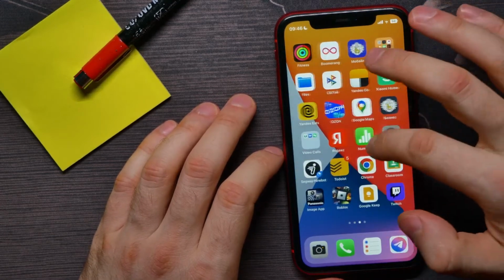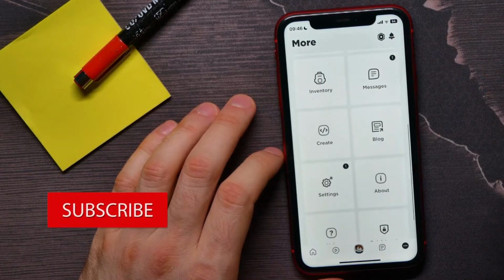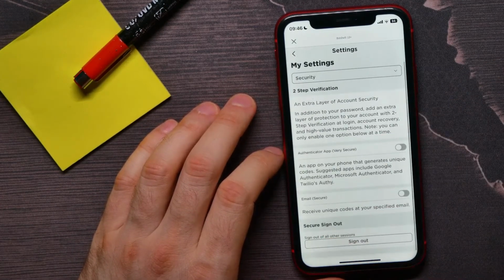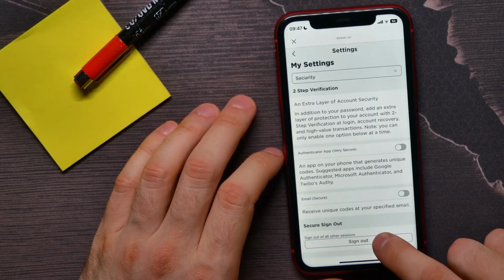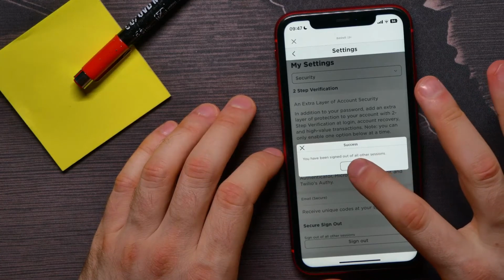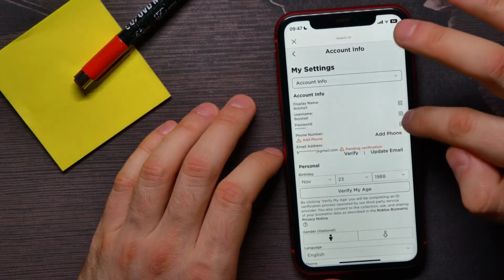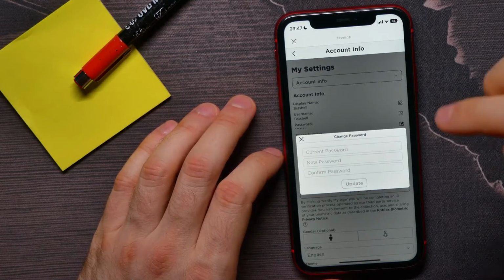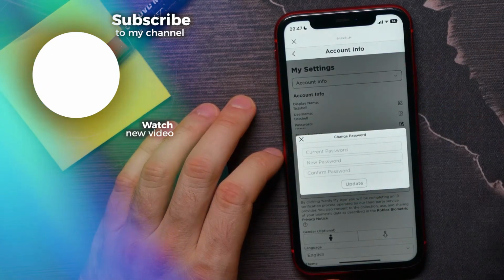How To Log Someone Out Of Your Roblox Account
In this video i show simple way How To Log Someone Out Of Your Roblox Account